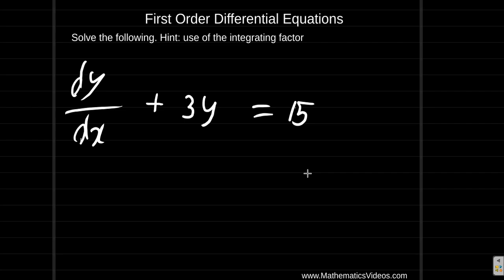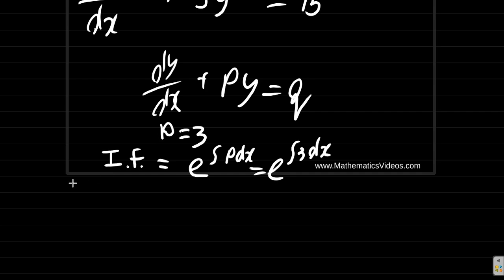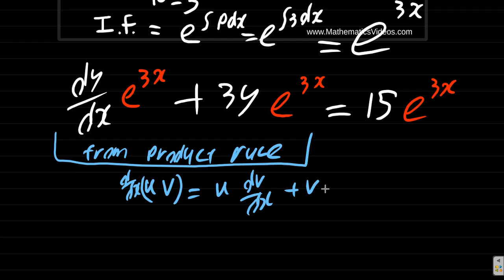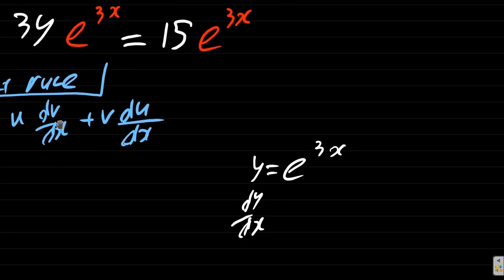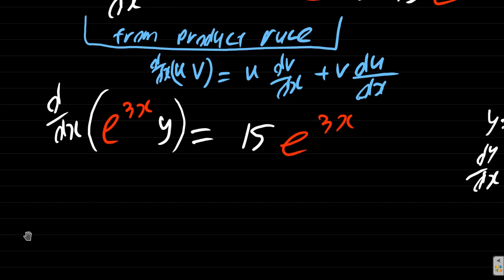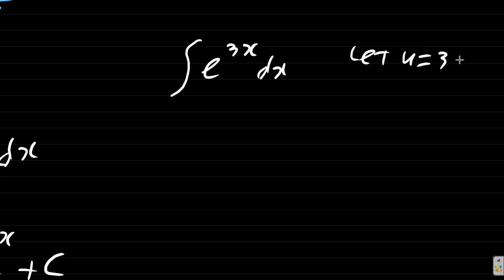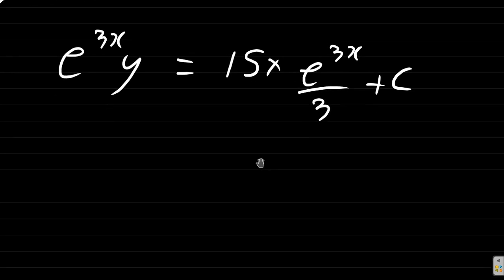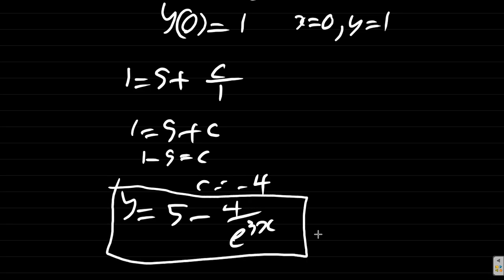Solving Differential Equations using the Integrating Factor Example 301024a